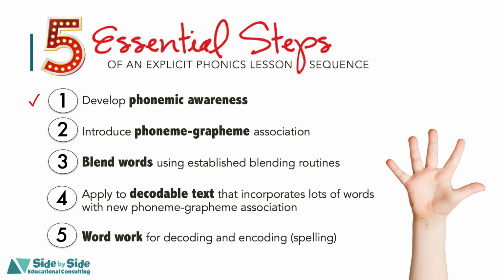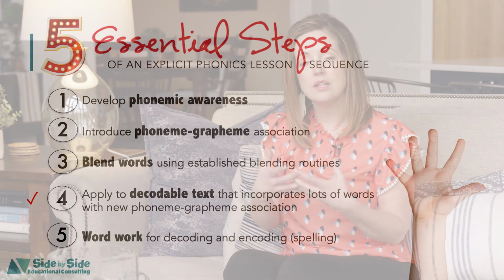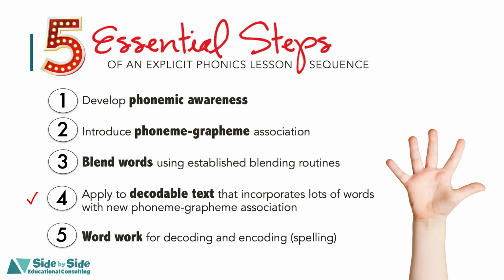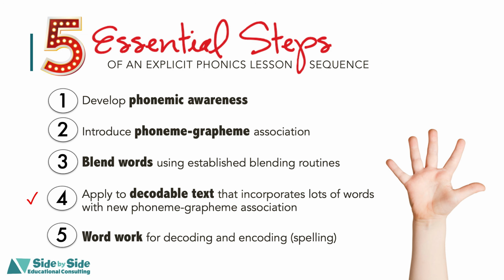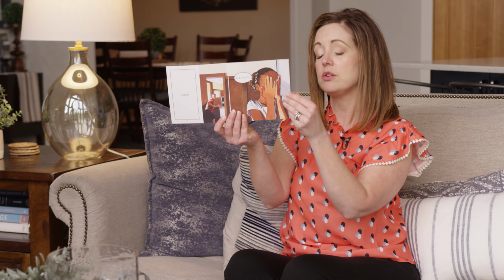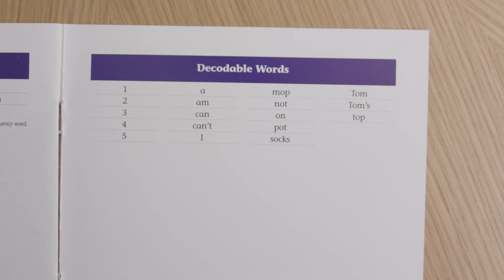Step 4 of an Explicit Phonics Lesson | Decodable Text | Science of Reading